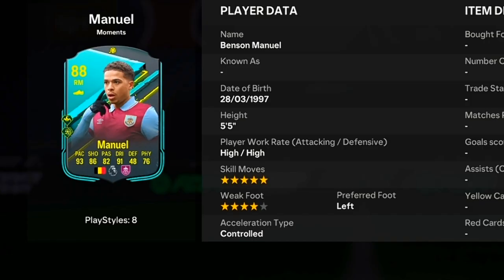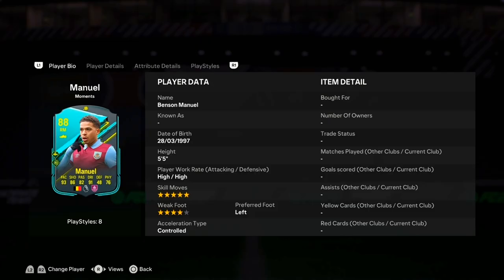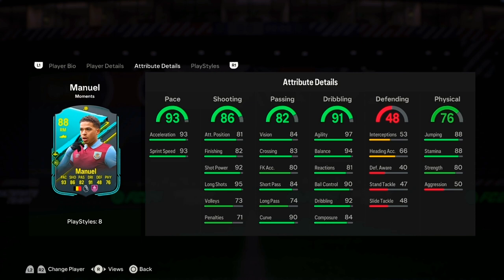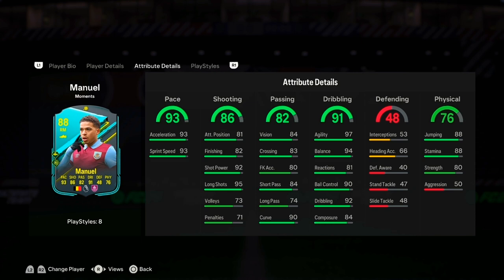THE TRUTH ABOUT MOMENTS MANUEL BENSON *IS HE WORTH IT?*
IS MOMENTS MANUEL BENSON TRULY WORTH IT??🤔 Lets find out!
Watch this player review to find out if he's worth adding to your team or not! Get the inside scoop on his stats, gameplay, and overall performance💯

If you're considering this player, you'll want to watch this video for an honest assessment!!🤓